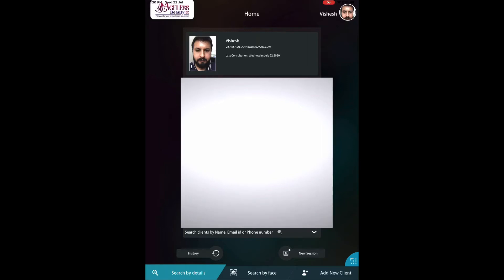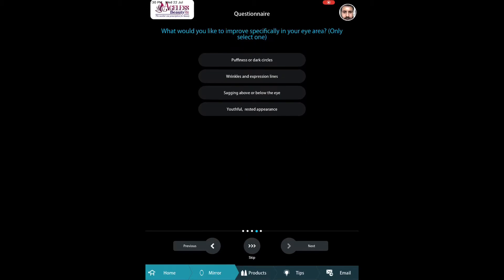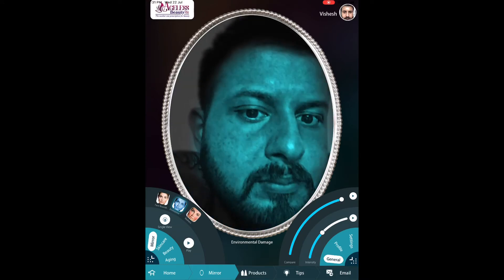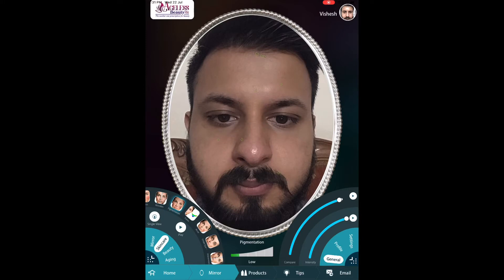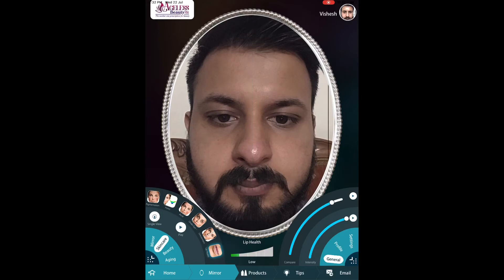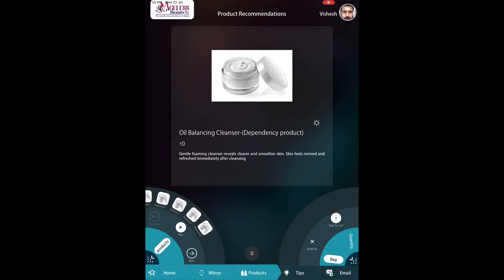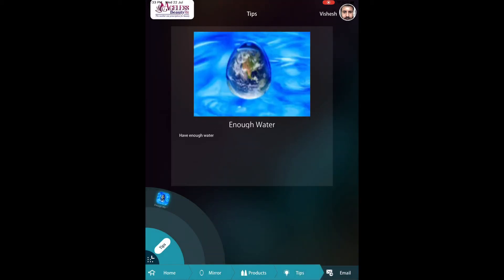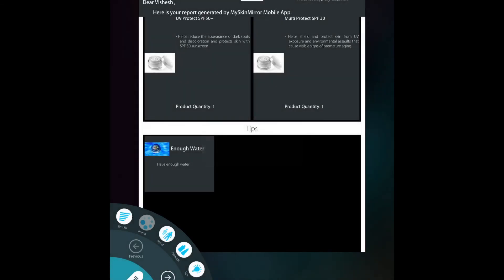MySkinMirror Demo (Skin Care) - Patented Virtual Skin Analysis and Product Recommendation Tool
Introducing My Skin Mirror Pro, an AI based virtual skin analysis and product or treatment recommendation tool. An intelligent photo capture widget with ability to auto-detect optimal conditions for analyzing skin features and facial analysis.
A 30-second analysis via this widget is as good as an in-person consultation with a Dermatologist.

During this uncertain time of pandemic, where customers are scared to touch anything, our technology allows a touch-less, and virtual experience with accuracy like none other. For this very reason, few of the best companies in the beauty and wellness industry like Unilever, Pond's, Estee Lauder, Elizabeth Arden, Amway etc are our esteemed clients.

It has an added Beauty Widget that takes into account the user skin tone when applying color cosmetics, that means no more complaints from customers saying the color does not match. This is the most functional AR beauty application in the market. You can showcase a large range of products in Augmented Reality (AR).

The technology is developed by Brightex Bio-Photonics (BTBP) using Artificial Intelligence and Machine Learning and is patented (15 patents). We are an authorized distributor of their technology.

This can give an immediate boost to your user interactions, increasing customer profiling, management and retention in your stores and on your website as well.